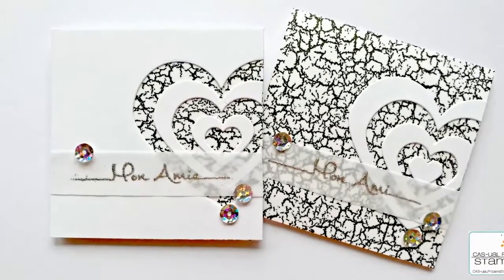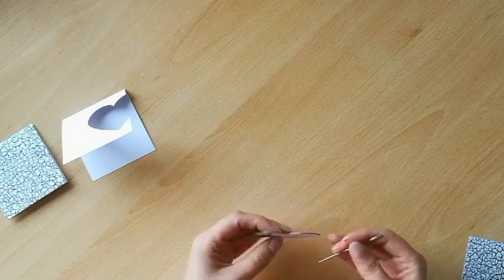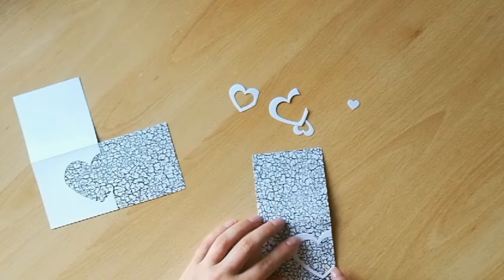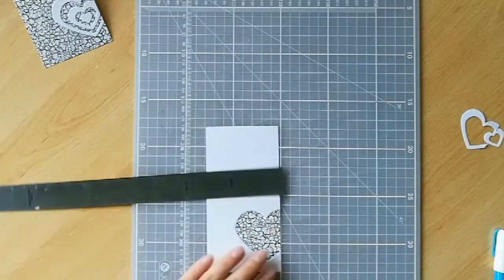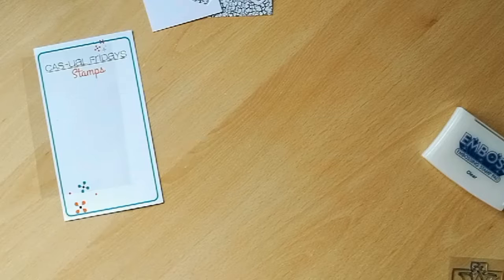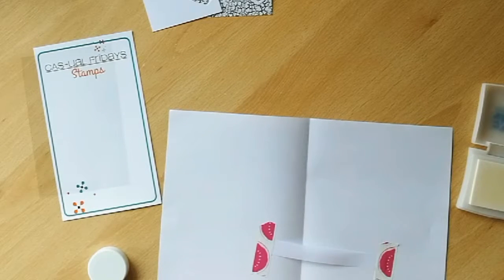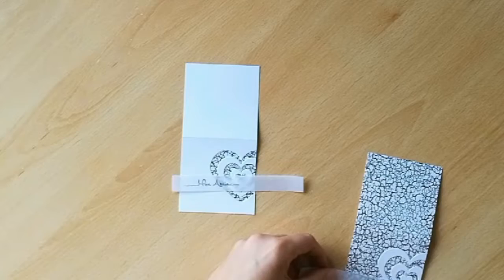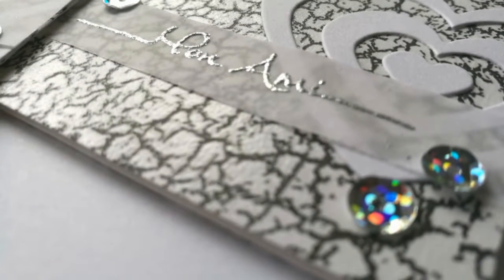Two For One Cards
Find more of me at -

Find more of CAS-ual Fridays Stamps at -